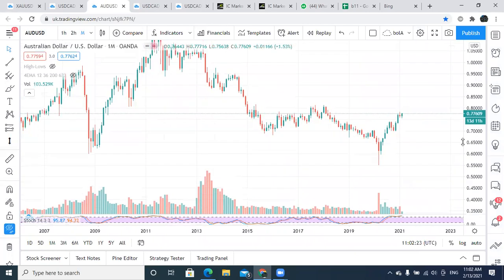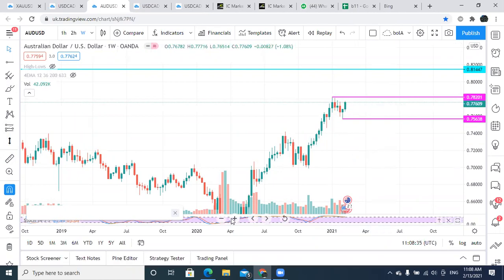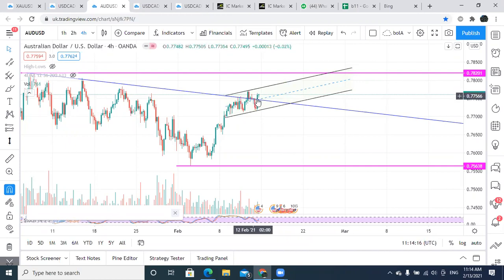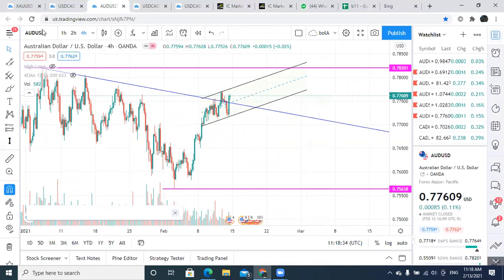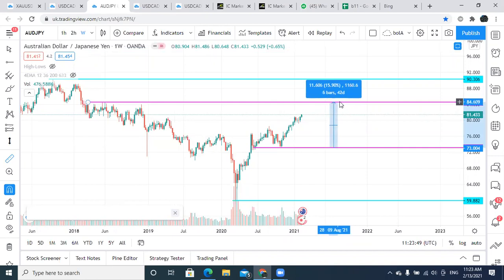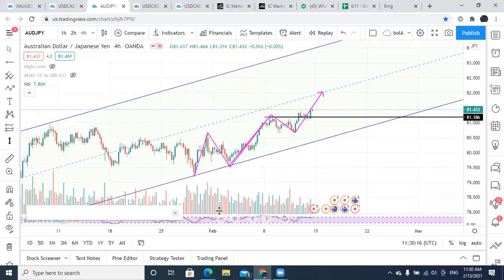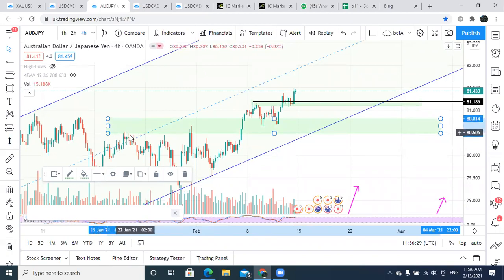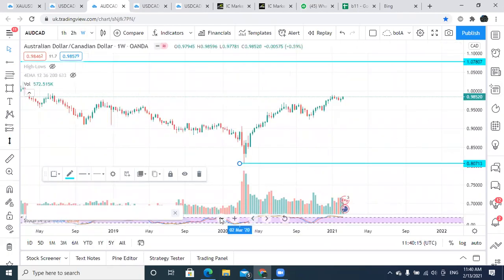Understanding how to perform High Probability Analysis fromHigher Timeframe to Lower Timeframe